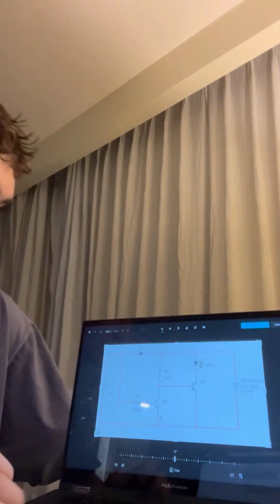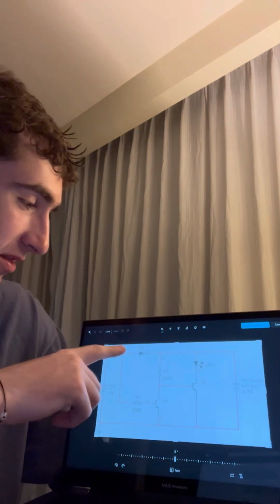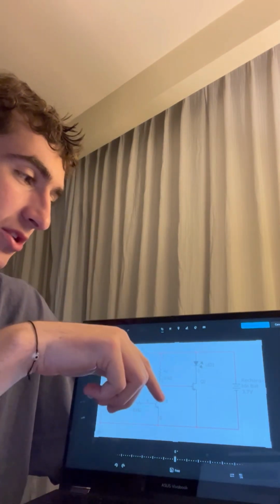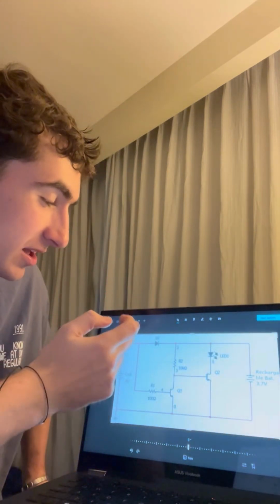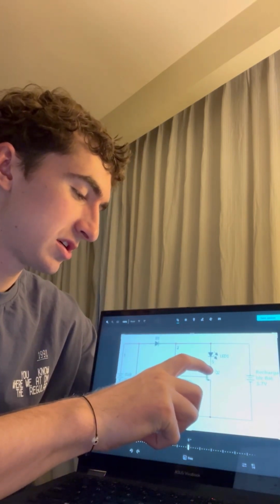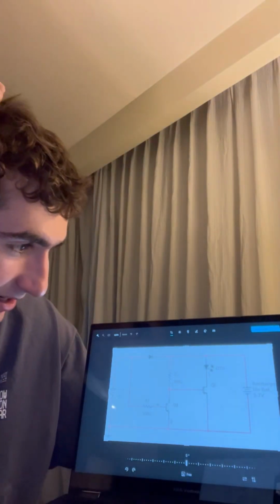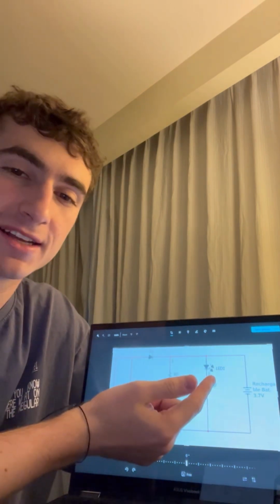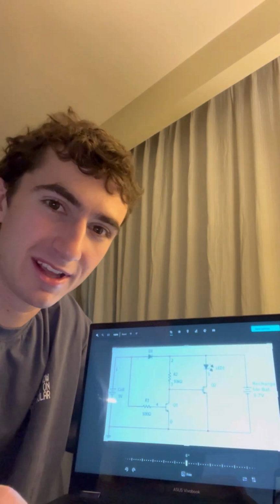Evidence 1: Argumentative video